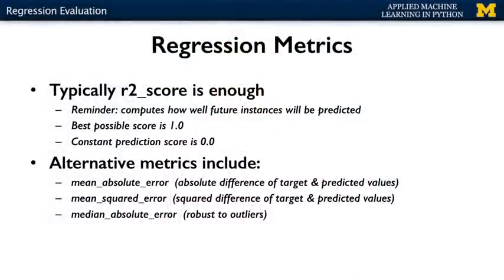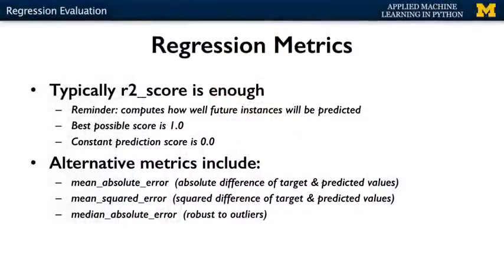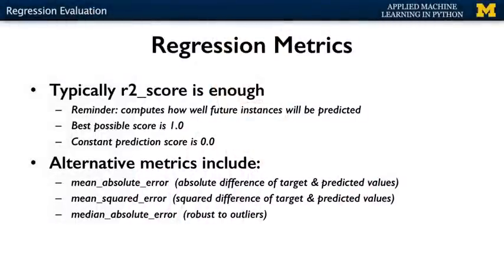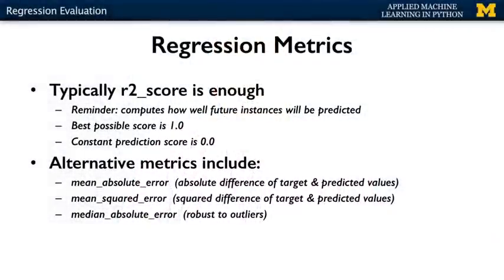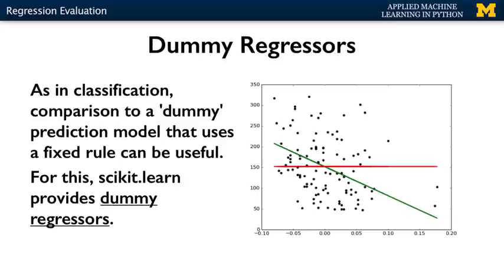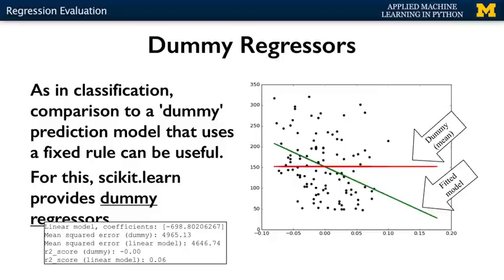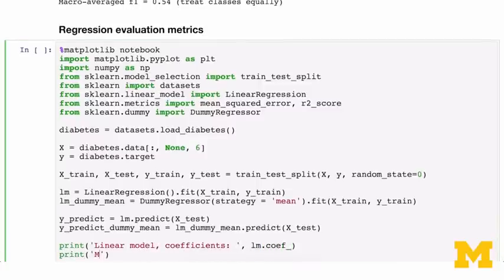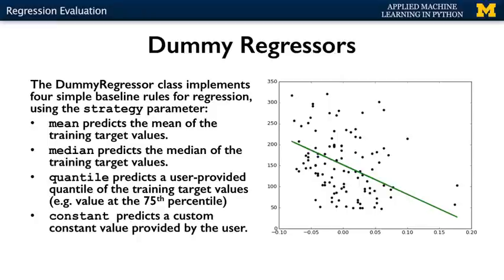Course on Applied Data Science and Machine Learning with Python | Chapter-1 | Module-3 | Topic-6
Course on Applied Data Science and Machine Learning with Python | Chapter-1: Python Machine Learning | Module-3: Evaluation | Topic-6: Regression Evaluation